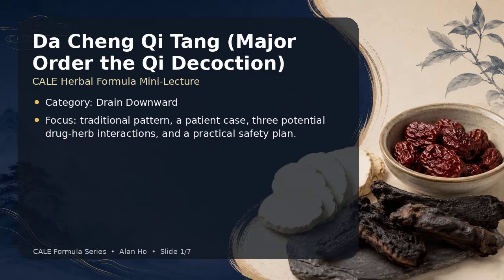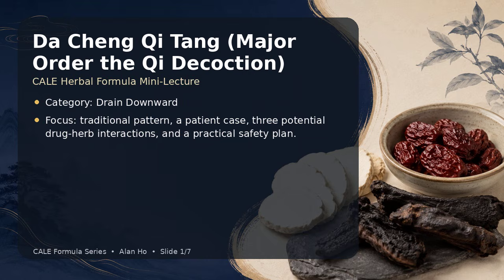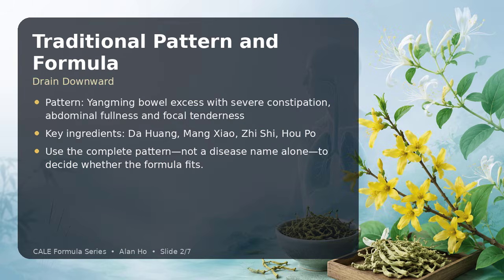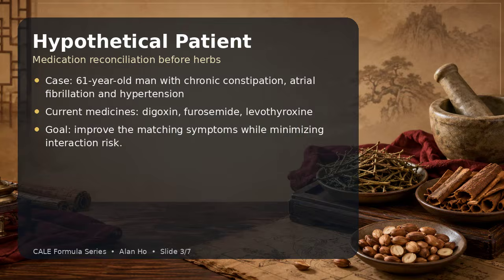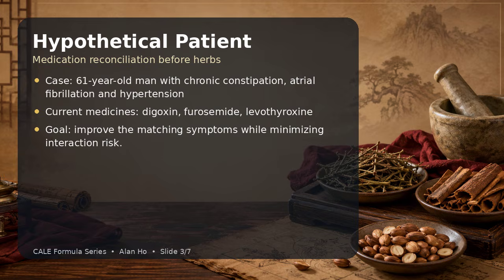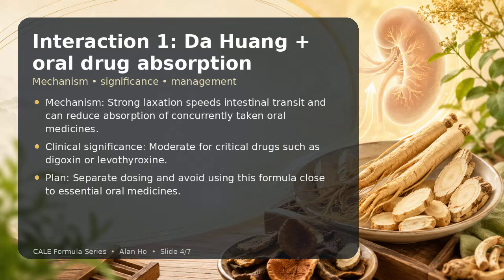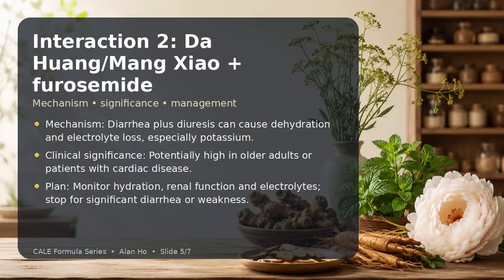Da Cheng Qi Tang Review | Purge Yangming Heat Accumulation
A concise educational review of Da Cheng Qi Tang Review, a traditional Chinese medicine formula that purges severe Yangming heat accumulation and relieves clumping. Covers core actions, pattern differentiation, key herbs, and clinical cautions.

For Traditional Chinese Medicine education only. Herbal formulas may have contraindications and drug interactions; consult a qualified practitioner before use.